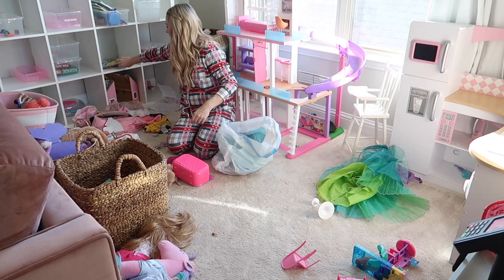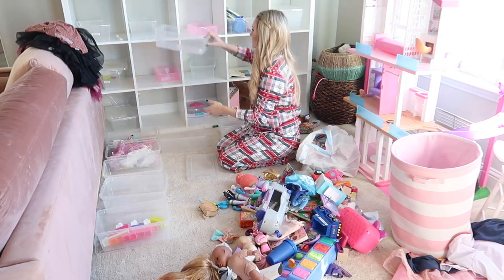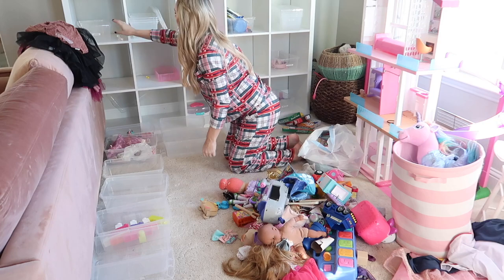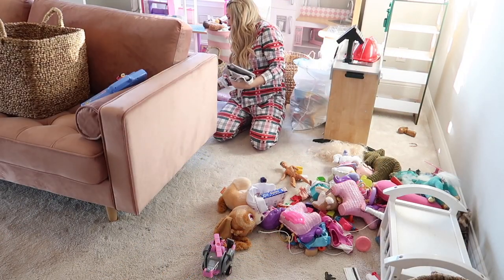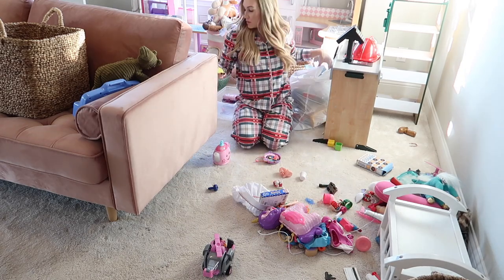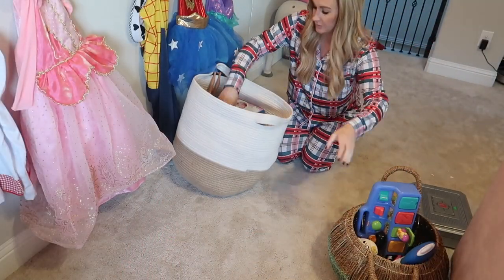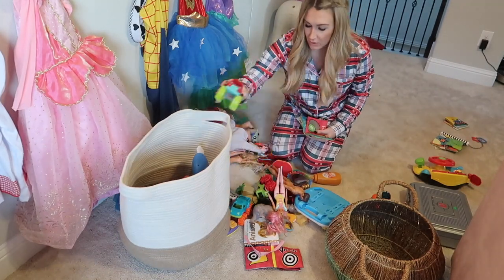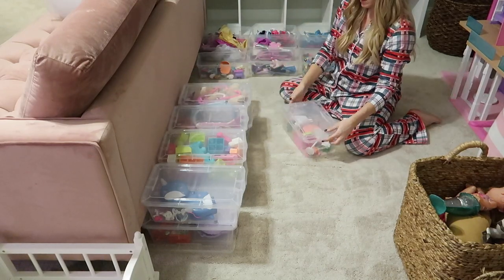PLAYROOM ORGANIZATION AND DECLUTTER | Tara Henderson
PLAYROOM MAKEOVER  PLAYROOM ORGANIZATION IDEAS. ORGANIZE AND DECLUTTER PLAYROOM

Tara Henderson
190 E. Stacy Rd

POSHMARK: @Tarahendo